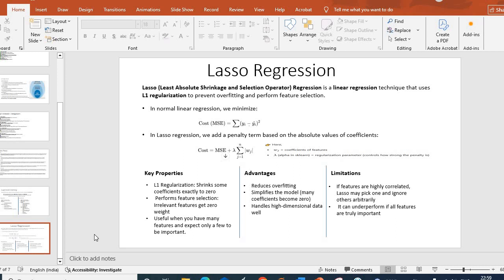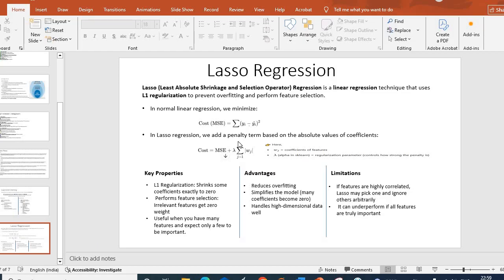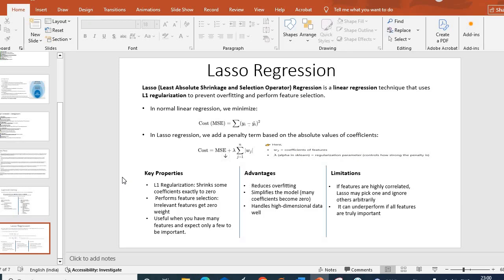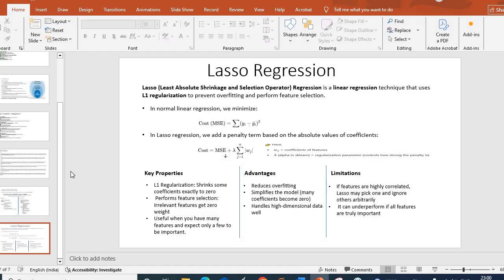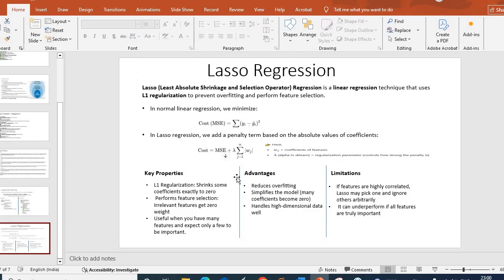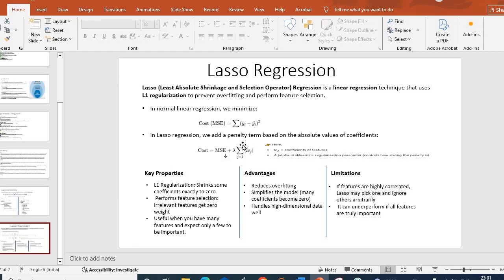Lasso Regression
Supervised Learning Lasso Regression